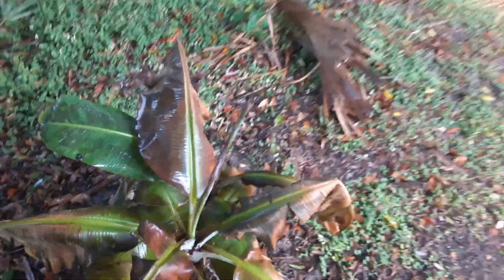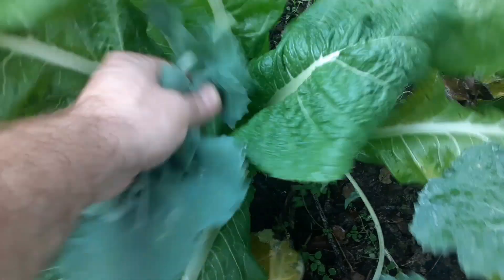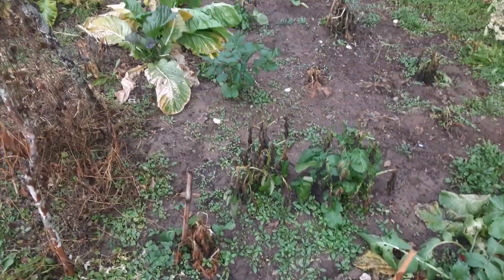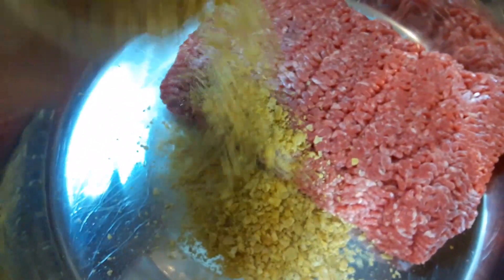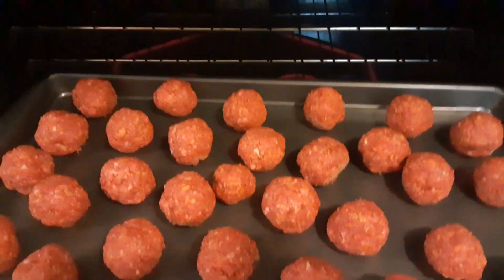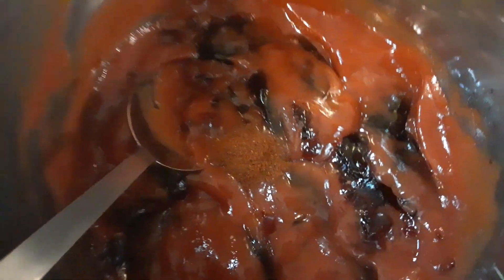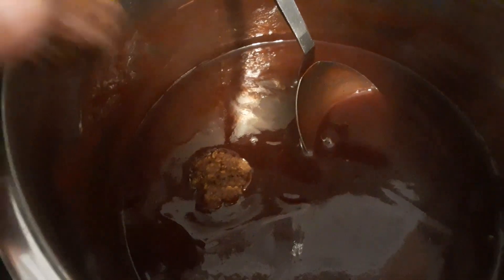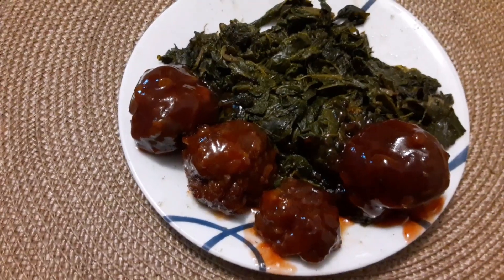Grape Jelly Meatballs and New Year Greens!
I'm celebrating the new year with some greens and meatballs.  I like to make a sweet and sour meatball or cocktail meatballs they are sometimes called.  it's just meatballs, however you make them, slow cooked in a sauce made from grape jelly and either ketchup, BBQ sauce, or chili sauce. Sounds weird, but it's delicious.